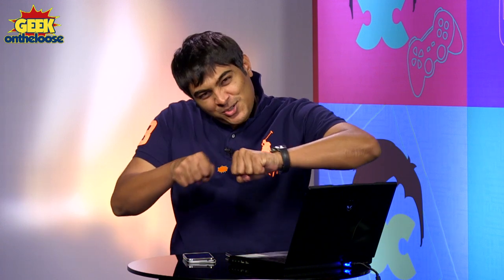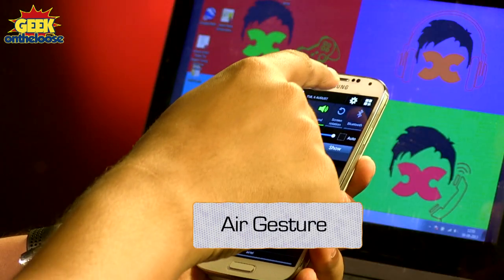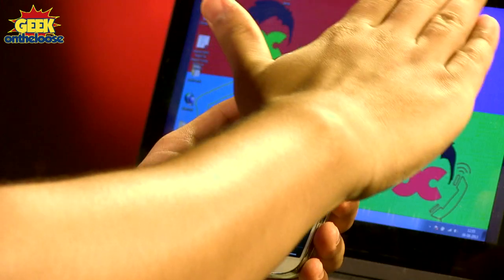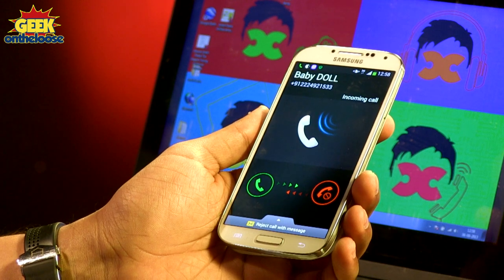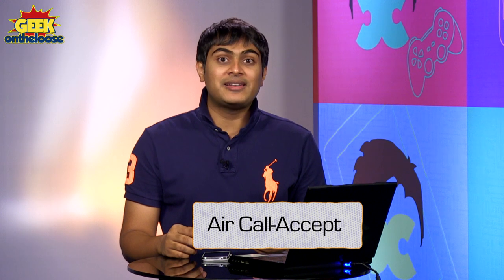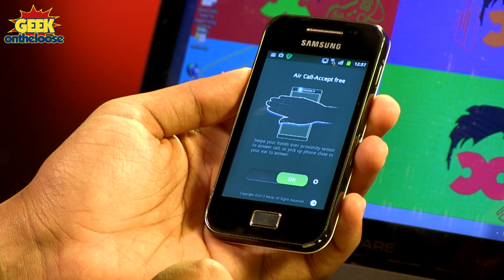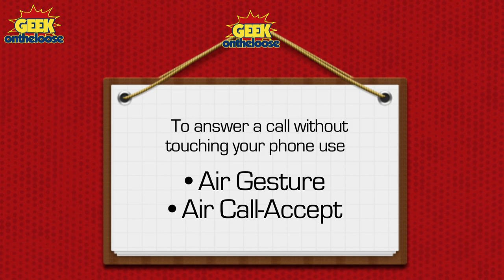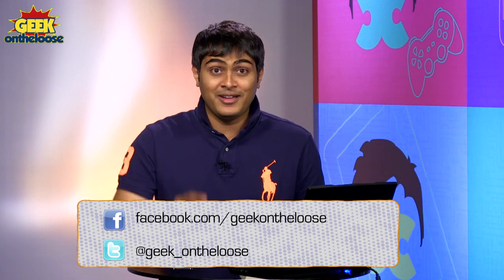How to answer a call without touching your phone. Episode 19 Geek On the Loose with Ankit Fadia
In today's episode, I will show you how to answer phone calls without touching your phone. So stop touching and keep watching!
If you have a high end expensive phone like the Samsung S4, then it is very easy to answer phone calls without touching your phone. Just go into the Settings and enable the Air Gesture option and the next time somebody calls you, just wave your hand in front of your phone and the call gets answered. Let me show you.
But lets assume that you had a mid priced phone and you still want to answer calls without touching your phone with just a simple wave of your hand, then you need to download a free app called AirCall.
AirCall uses proximity sensor